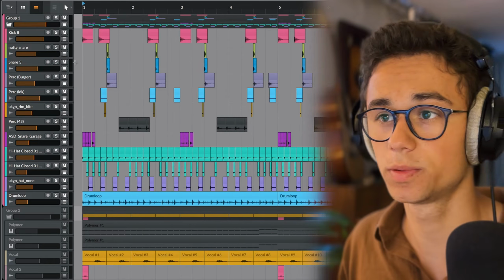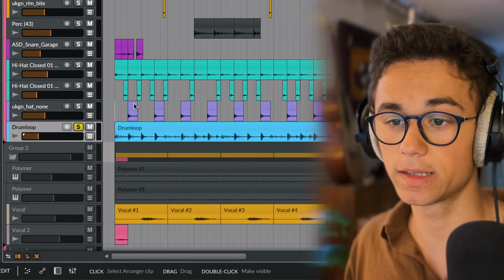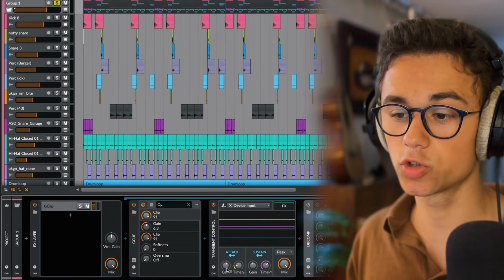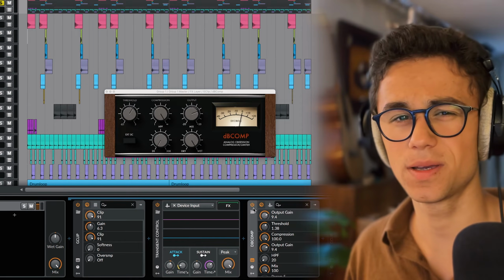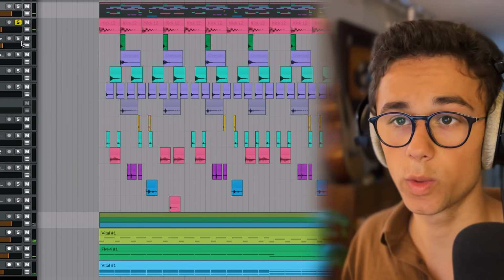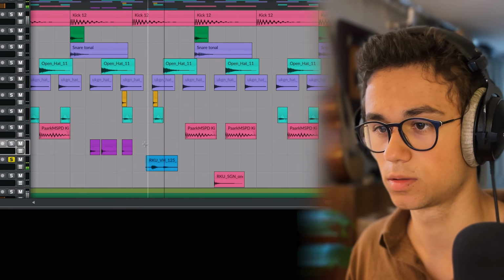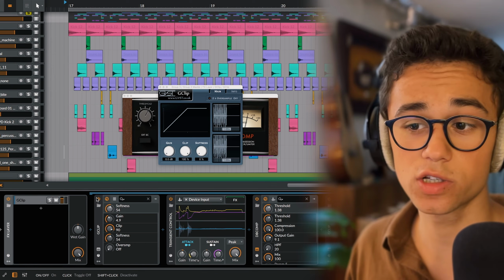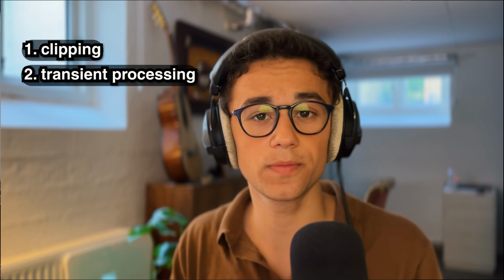The secret to making TIGHT electronic drums...